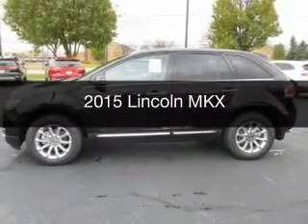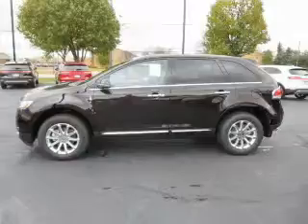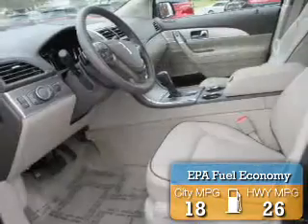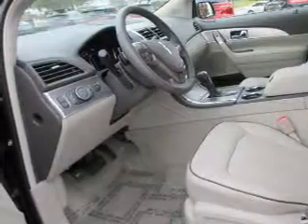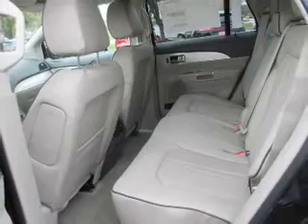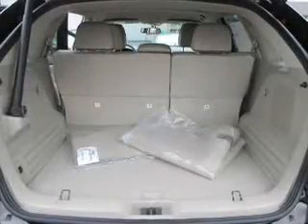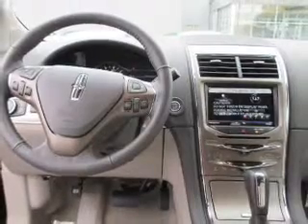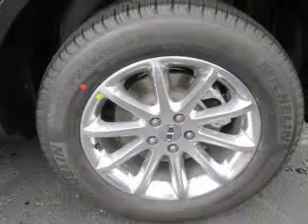2015 Lincoln MKX - Middleburg Hts OH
Year: 2015
Make: Lincoln
Model: MKX
Trim:
Engine: 3.7 L, 6 cylinder
Transmission:
Color: Brown
Mileage: 5
Address:
6630 Pearl Road